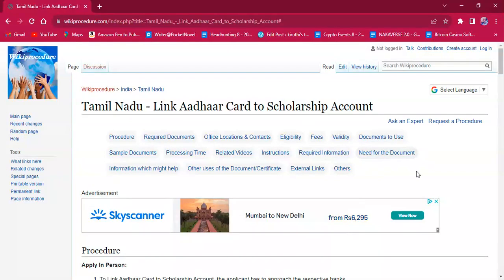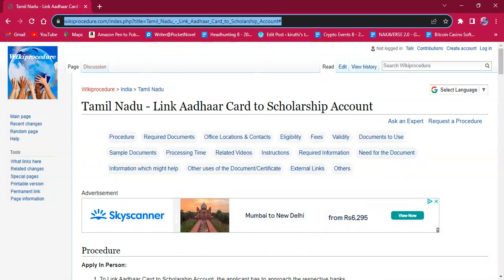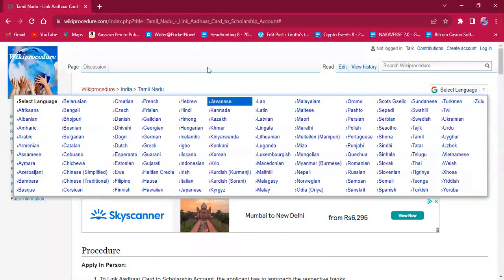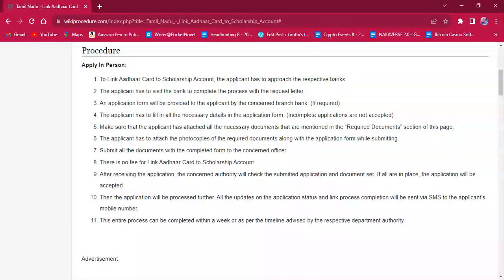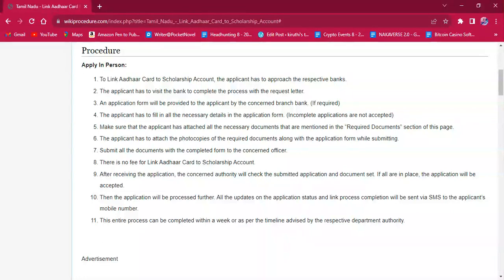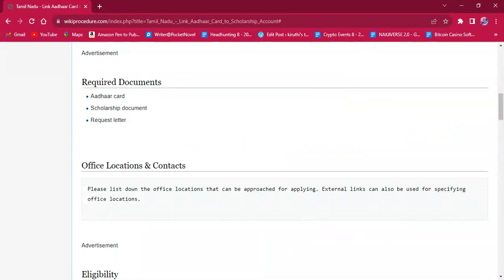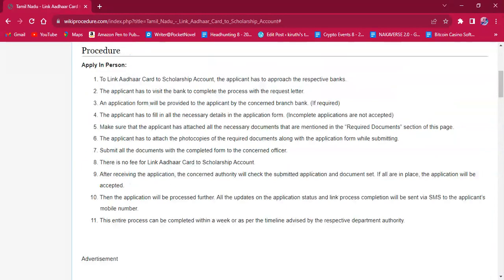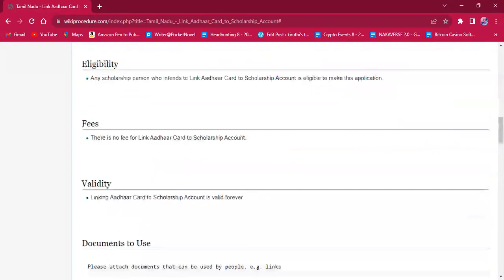Tamil Nadu - Link Aadhaar Card to Scholarship Account (Online)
This video provides you information related to linking Aadhaar Card to Scholarship Account in Tamil Nadu.